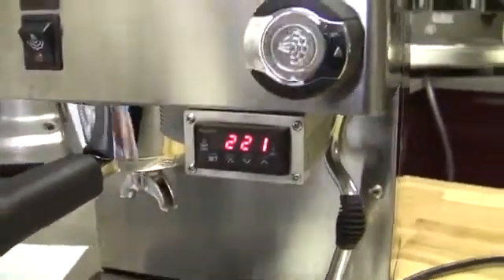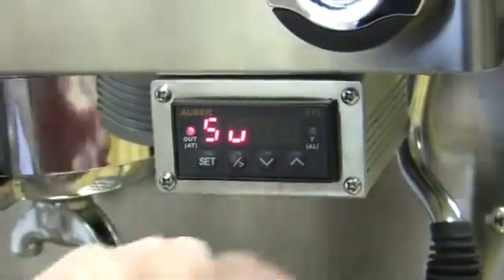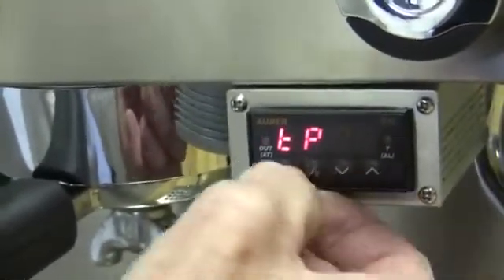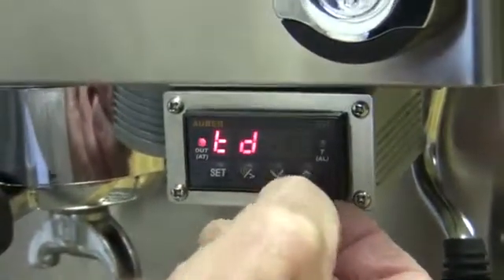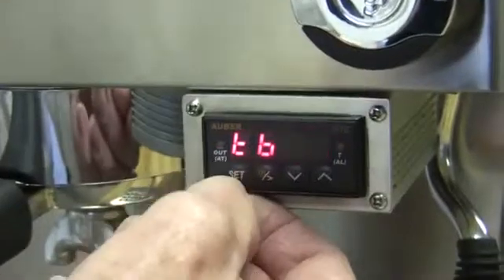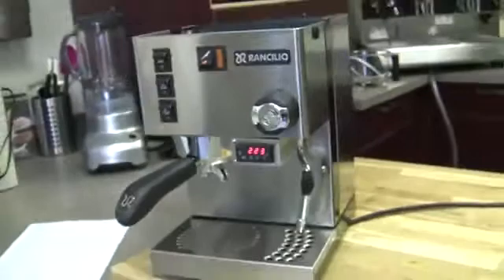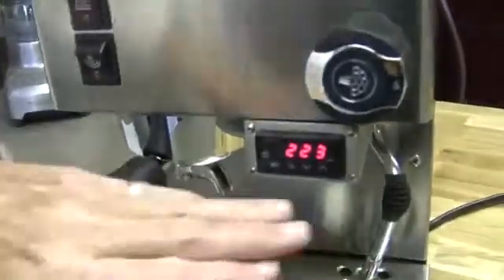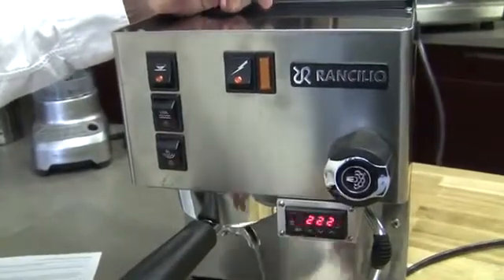SCG How-To Guides: Programming the Auber PID on the Rancilio Silvia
Whether you picked up an Auber PID and retrofit it on your Rancilio Silvia yourself or you purchased a model from SCG that already had it installed, you'll n